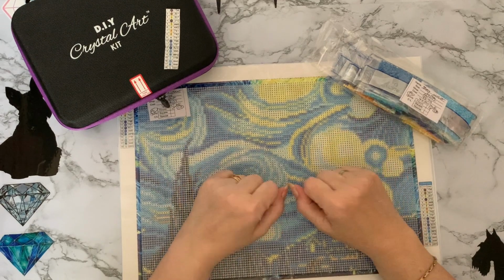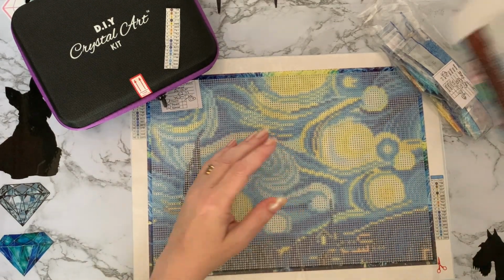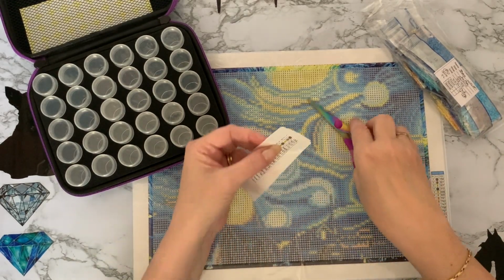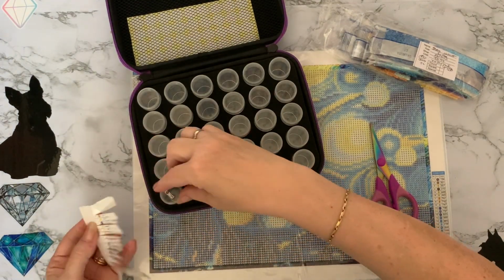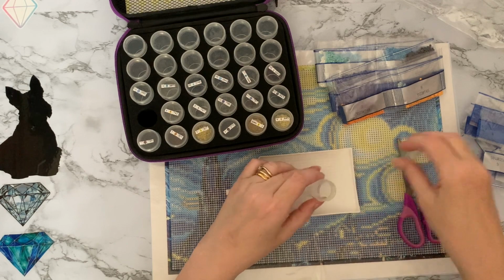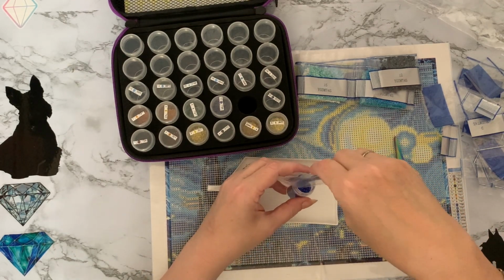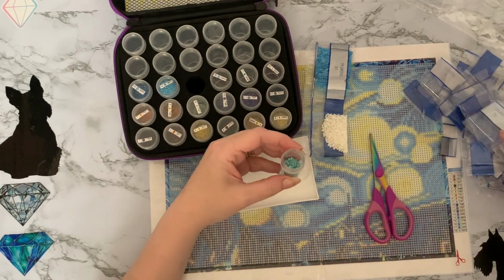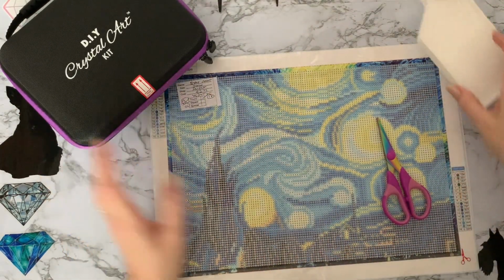Diamond Painting | Week one | livingthe30x40life22 | Kit Up and Chat | Fun and Giveaways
Hi, thanks for stopping by. Today’s video  is a kit up and chat of a 30 x 40 Starry Night canvass , from Fansells  This is for  my little subscriber event .

Luminous Starry Night 40*30cm(canvas) full round drill diamond painting
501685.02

livingthe30x40life22 - runs from 1st September 2022 to 30th September 2022

Do you love 30x40 canvasses , or have a lot you need to do ?

Post canvasses completed during the month of September onto Instagram using the livingthe30x40life22. Each completed canvass will give you one entry into the giveaways.

If you dont have Instagram , you can emai me ,or use Facebook messenger to send your completed canvass pictures . Let me know if you want me to add them on Instagram. Either way each one will be an entry to the giveaway .

Lets see how many we can get done . Remember to have fun